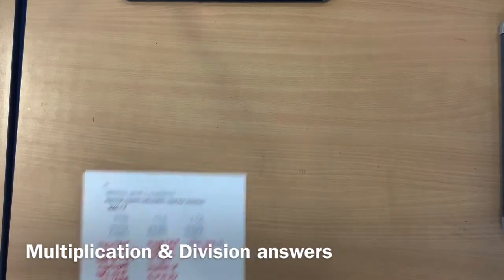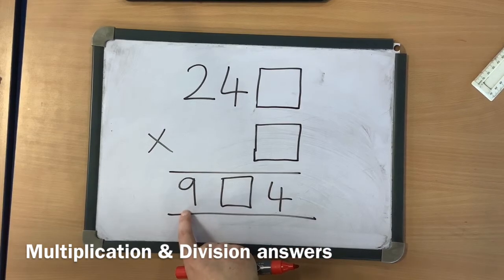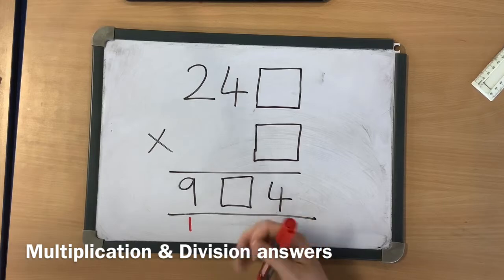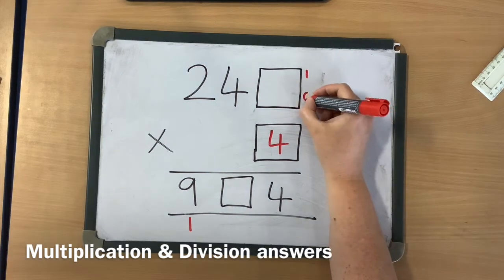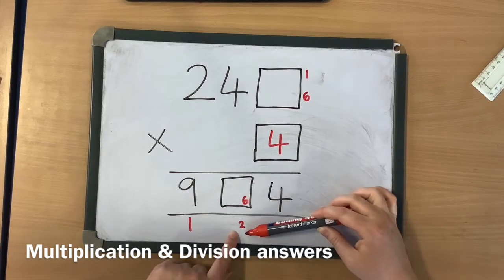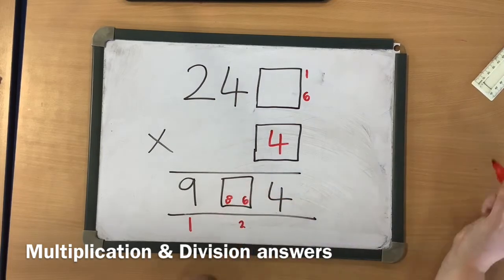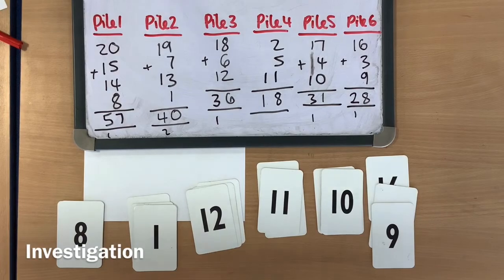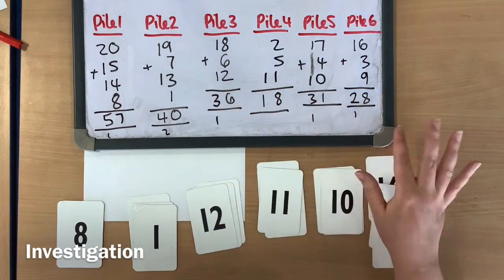Year 4 Maths - Multiplication & division answers & setting investigation